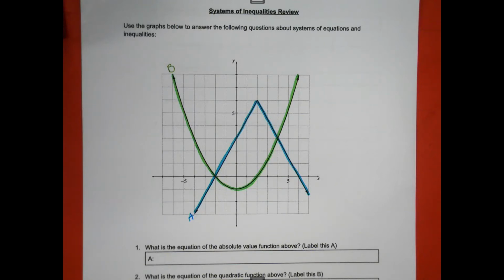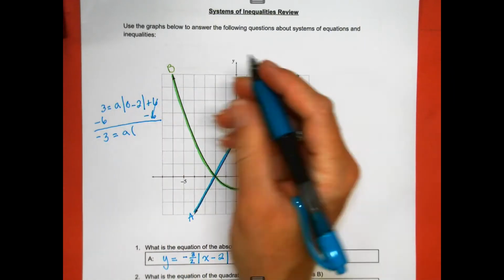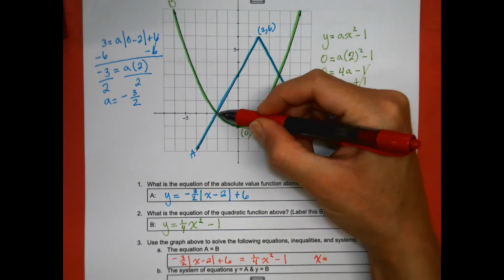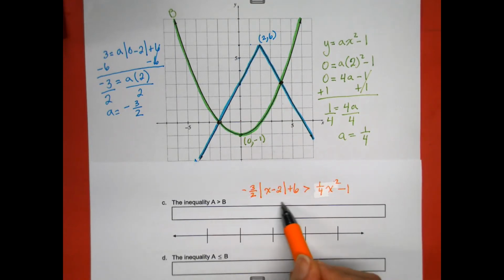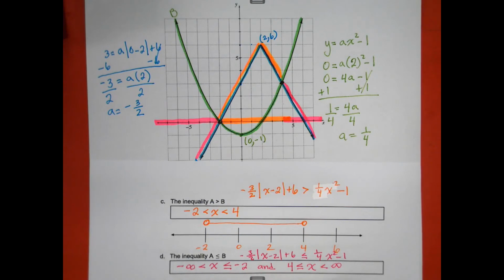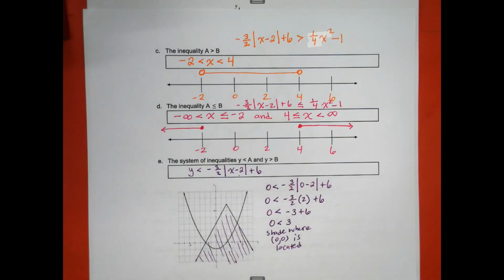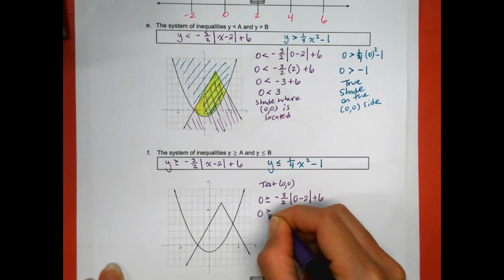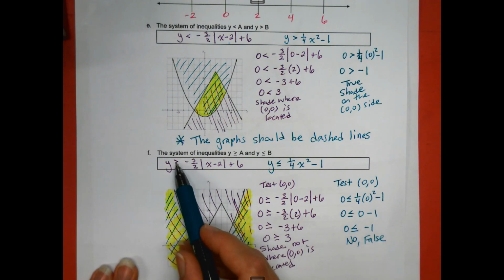Inequalities and Systems of Inequalities Review